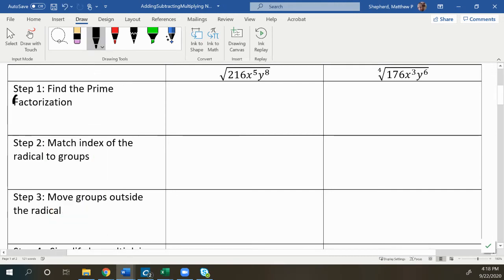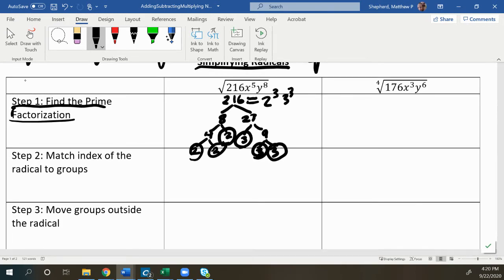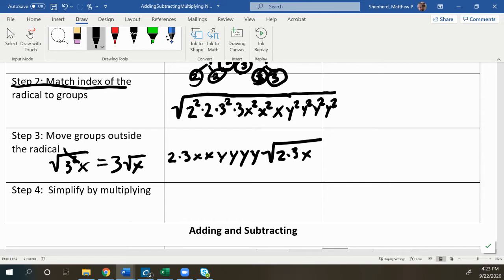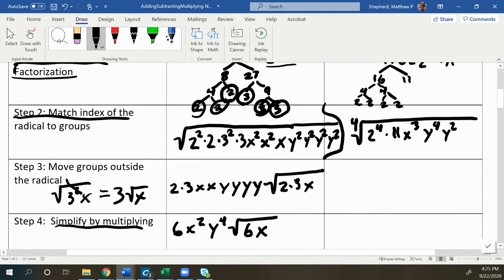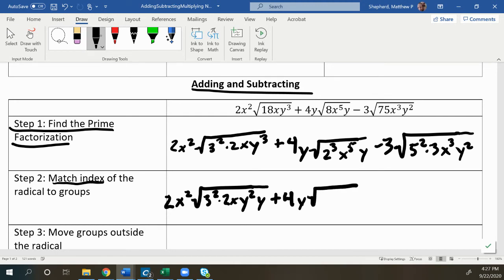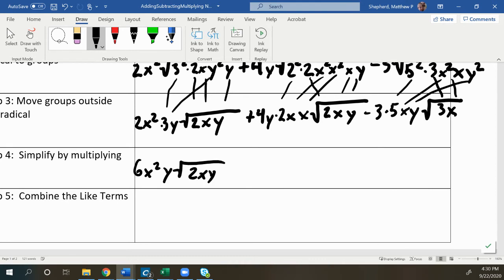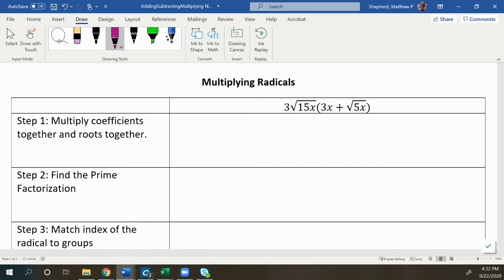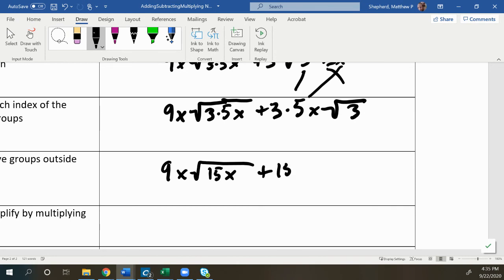Adding Subtracting Multiplying Radicals